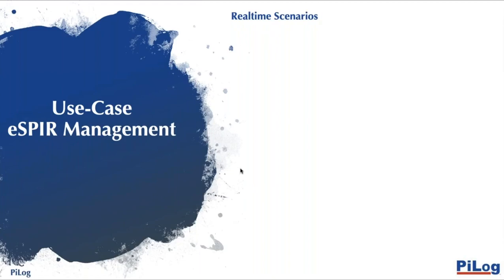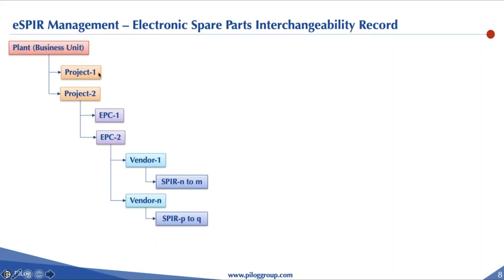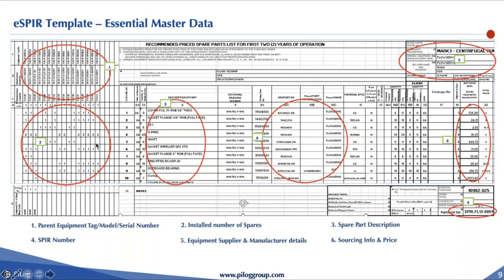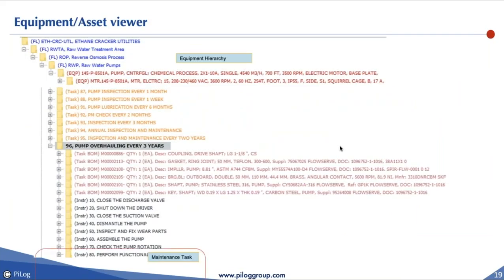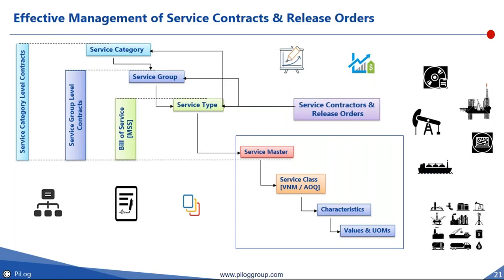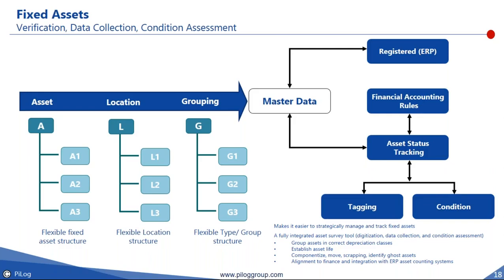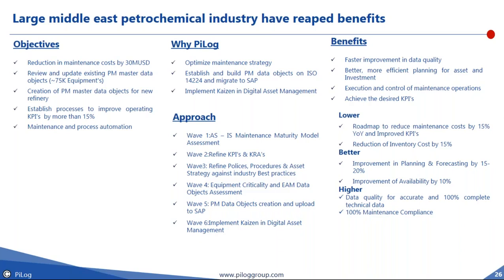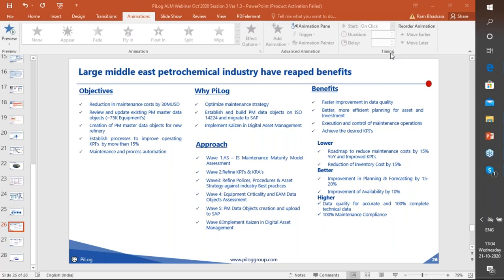PiLog Value Engineering Webinar Series Optimization Of Asset Lifecycle Management - Session 3